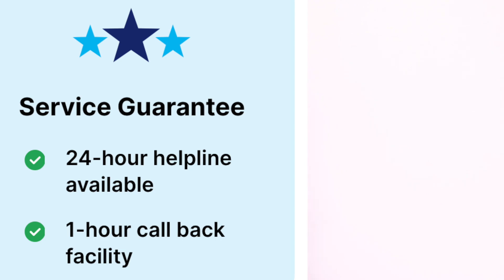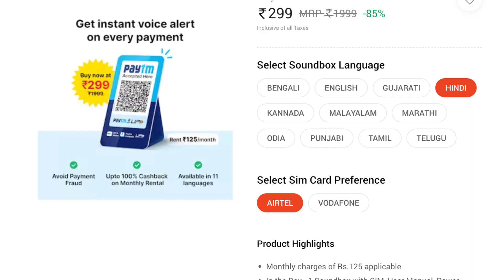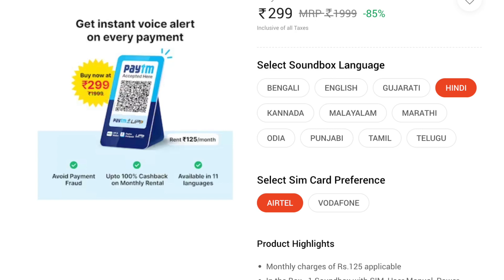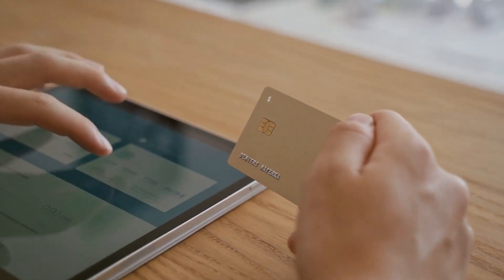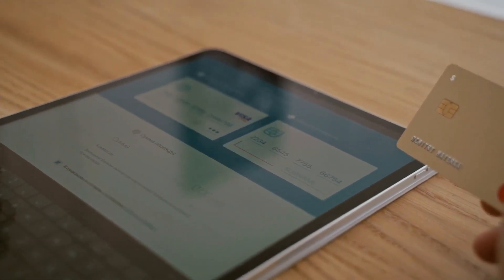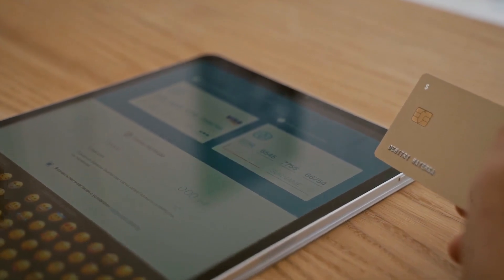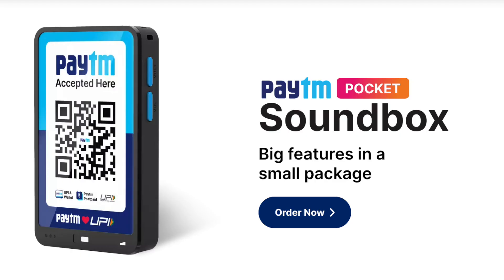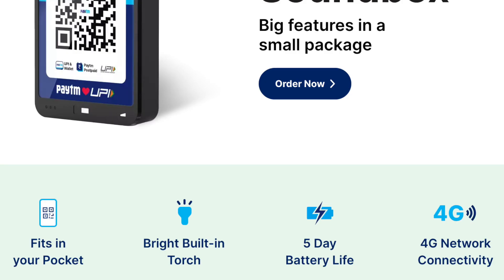Paytm Sound Box Models | Paytm Card Sound Boxes | Paytm Sound Box Features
This video is about Paytm Sound Box. Paytm Sound Box Models, Paytm Card Sound Boxes | Paytm Sound Box Features.

- Paytm Music Sound Box
- Paytm Pocket Sound Box
- Paytm Sound Box malayalam

►ട്രേഡിങ്ങ് അക്കൗണ്ടും ഡീമാറ്റ് അക്കൗണ്ടും തുടങ്ങി സ്റ്റോക്ക് മാർക്കറ്റിൽ ഇൻവെസ്റ്റ് ചെയ്യാം ✔ Open Trading & Demat Account

► My Gadgets
► ജീവിതത്തിൽ സാമ്പത്തിക വിജയം നേടുവാൻ

📌 We are not financial advisors.  In order to make the best financial decision that suits your own needs, you must conduct your own research.  Always remember to make smart decisions and do your own research.